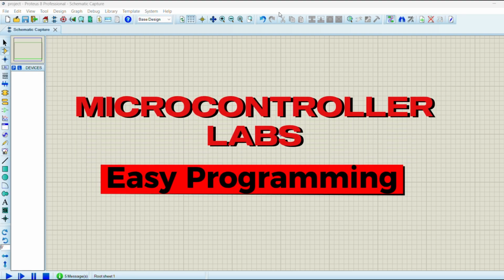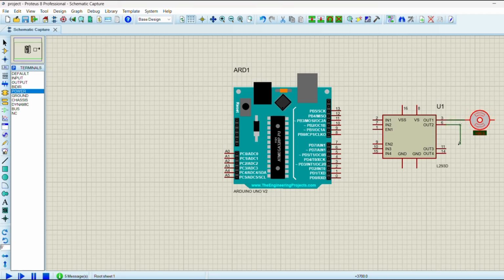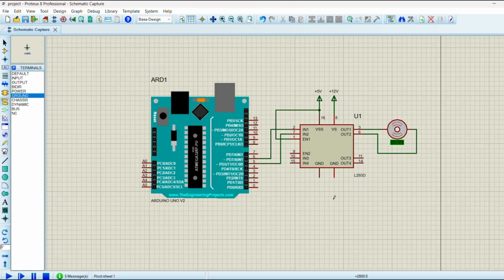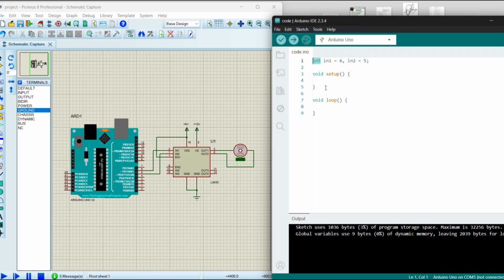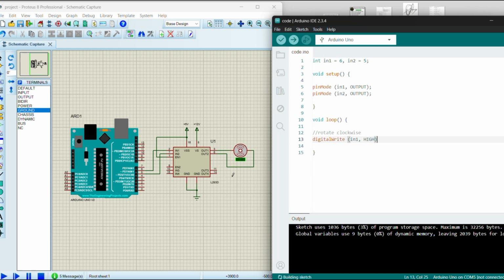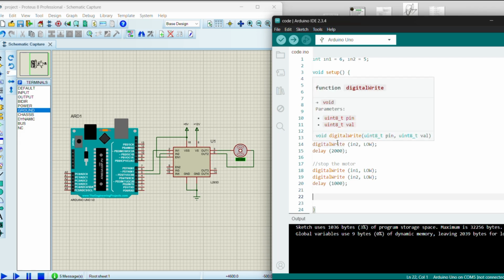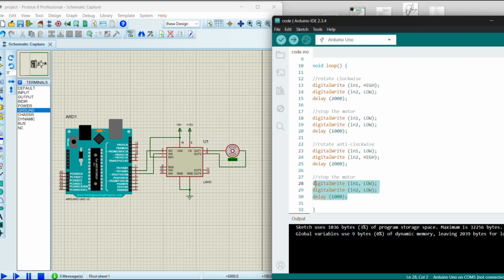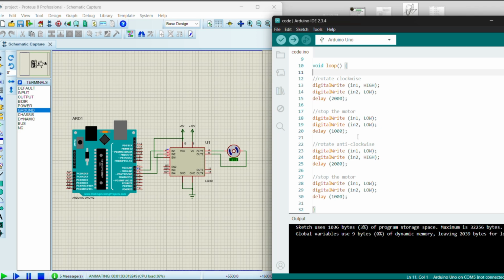How to Control DC Motor | Proteus Simulation | Arduino Microcontroller